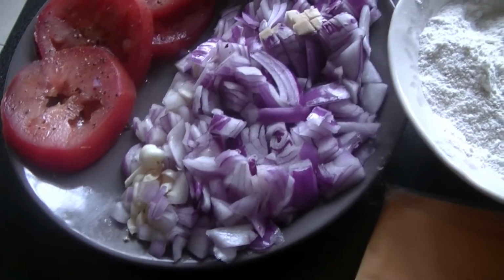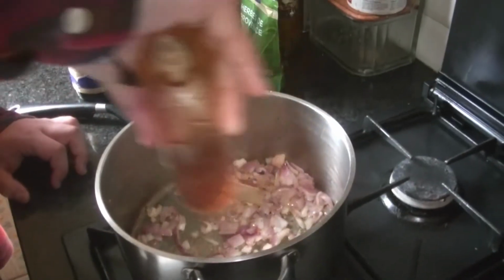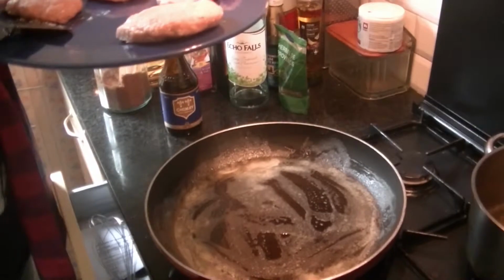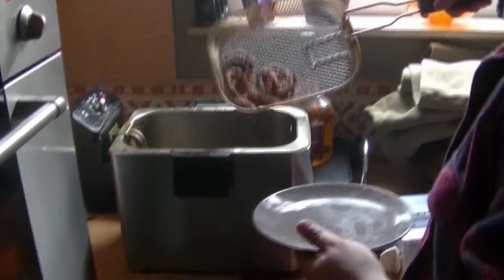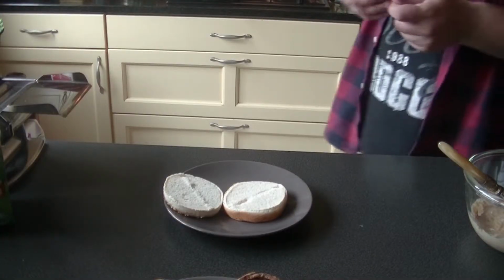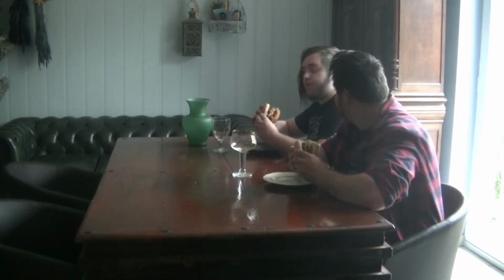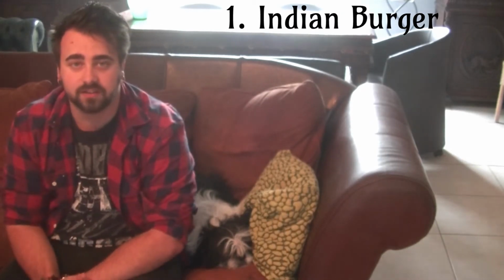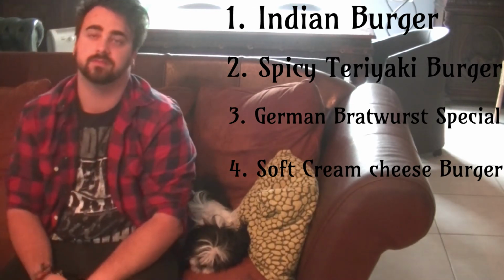Trollumbo's Burger Bonanza: CBO Burger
Trollumbo shows you how to make the CBO Burger!

A Young Man by ALBIS

We made the intro and outro music ourselves.

Are you a stalker, who wants to know what we're doing all the time?
I don't know who cares, but this is our google plus